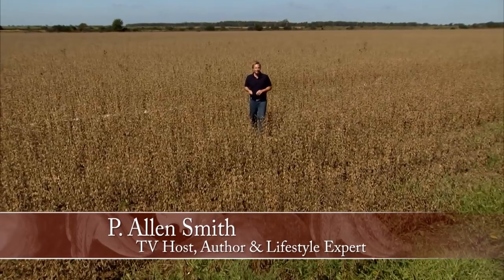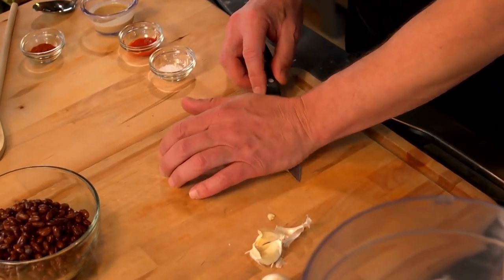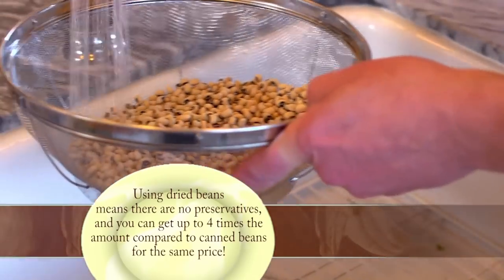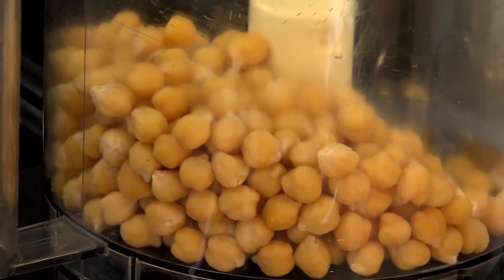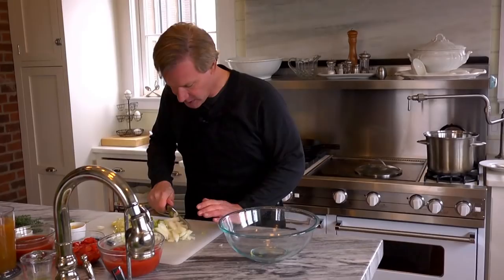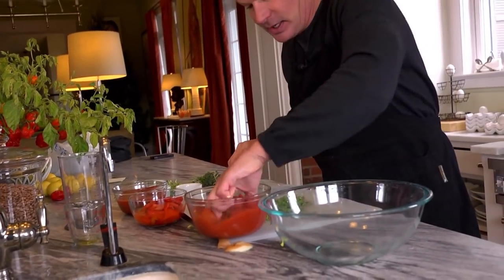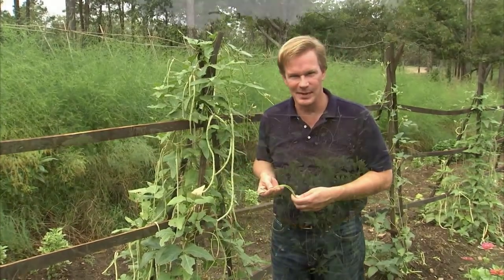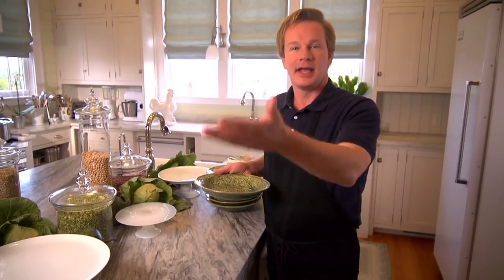How to Make Vegetarian Recipes with Beans and Things | G2T209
On this episode of  Garden to Table, host P. Allen Smith will be sharing great beans recipes and tips! Everything from vegetable oil and animal feed... to handmade soap and even furniture. Allen will also be making  a black soybean hummus recipe that makes a healthy AND delicious snack. Then Lori Moore will stop by and prepare some of her fantastic chickpea salad sandwiches!

Topics Include
Harvesting soy beans
Black Soy Bean Hummus recipe
Dry Beans cooking tips
Vegan Chickpea Salad recipe
Lentil Soup recipe
Asparagus bean planting tips
Table setting using beans and veggies